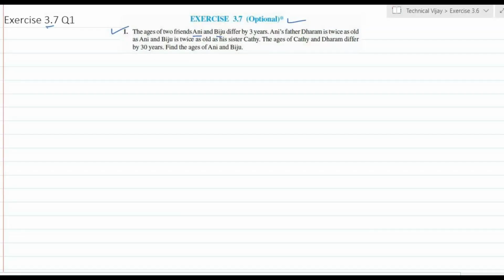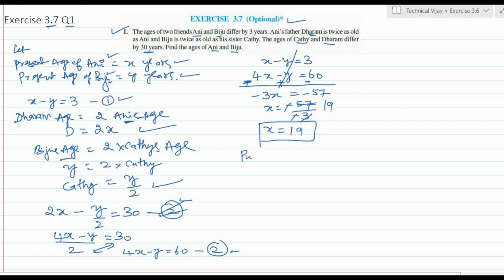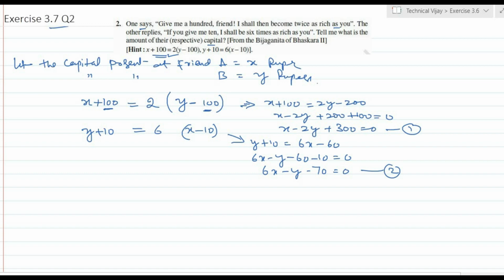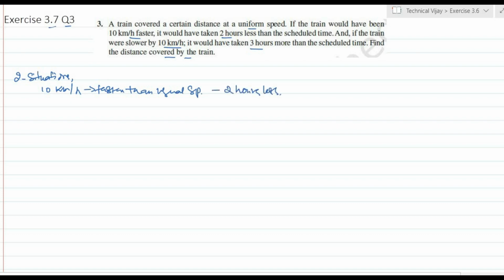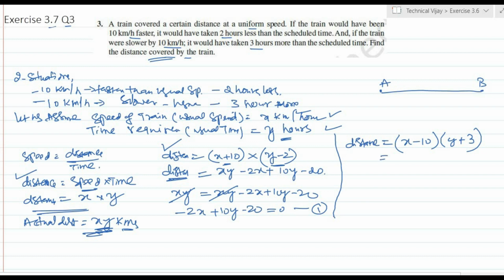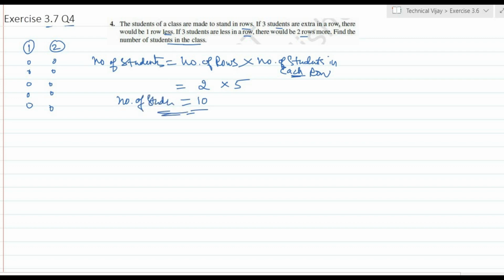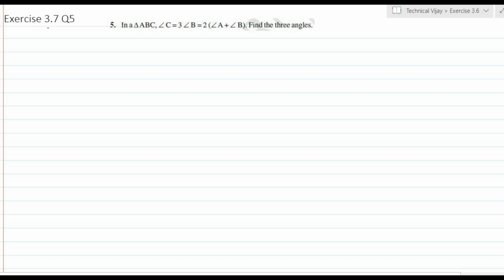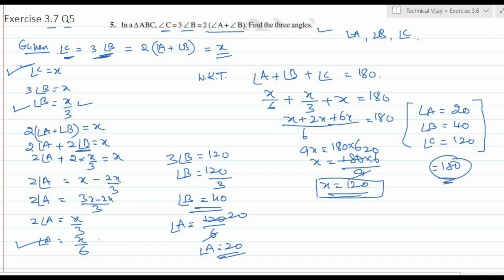Chapter 3 exercise 3.7 Q1 to Q5 (Optional) pair of linear equations maths class 10 | Technical Vijay